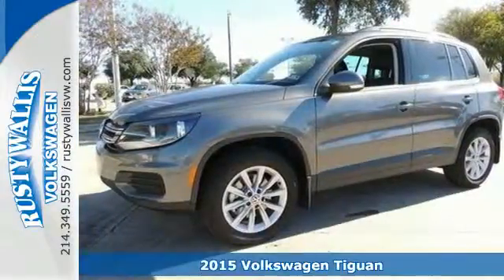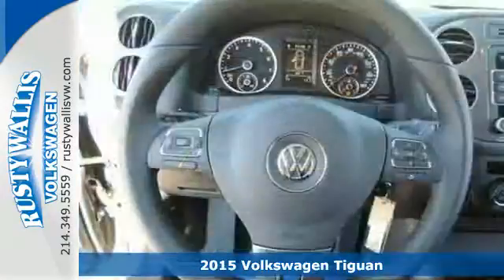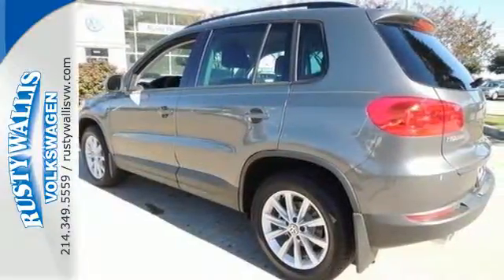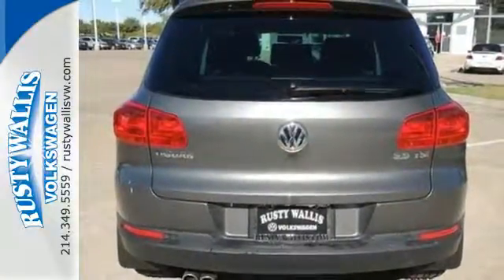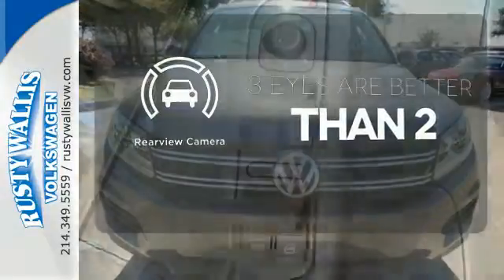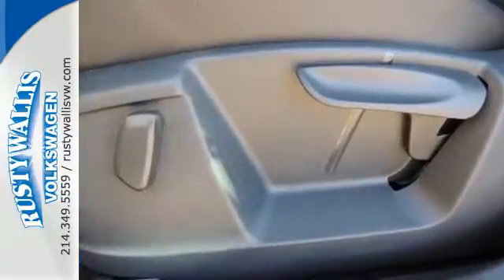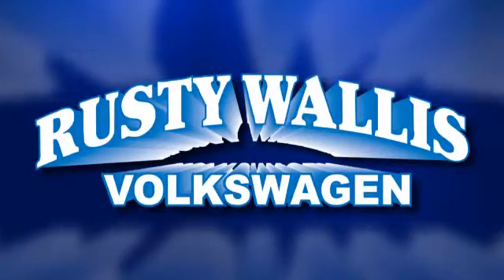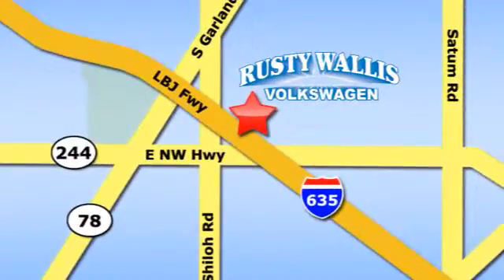2015 Volkswagen Tiguan Dallas TX Garland, TX V150033 - SOLD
Year: 2015
Make: Volkswagen
Model: Tiguan
Trim: SE
Engine: 4 Cyl. 2.0 L
Transmission: Automatic
Color: Pepper
Interior: Gray
Stock #: V150033
VIN: WVGAV7AX2FW521717
Turbocharged! You'll NEVER pay too much at Rusty Wallis Volkswagen! Be the talk of the town when you roll down the street in this wonderful 2015 Volkswagen Tiguan. It will take you where you need to go every time...all you have to do is steer! Come talk to us for the best deal.

Address:
12635 LBJ Freeway